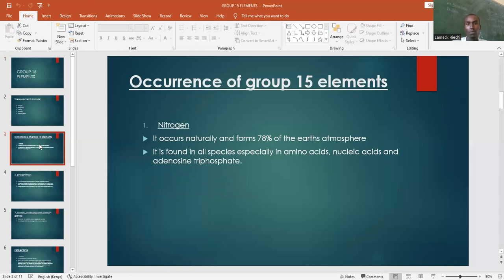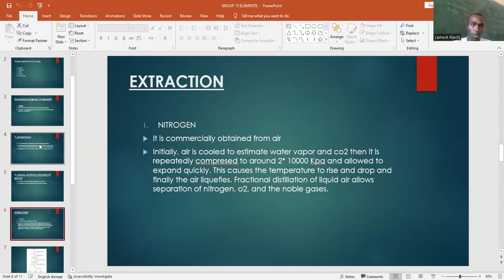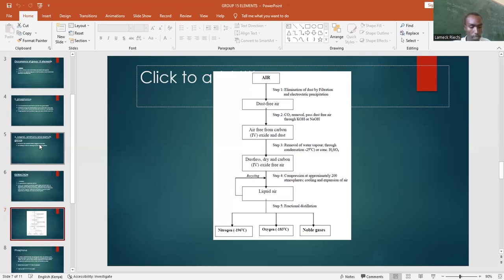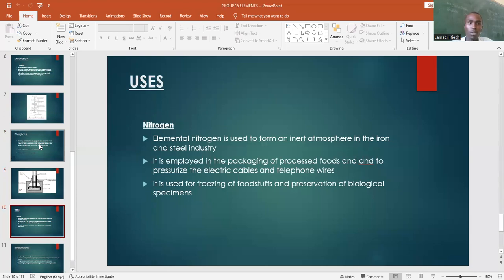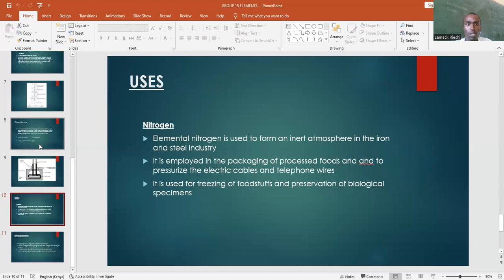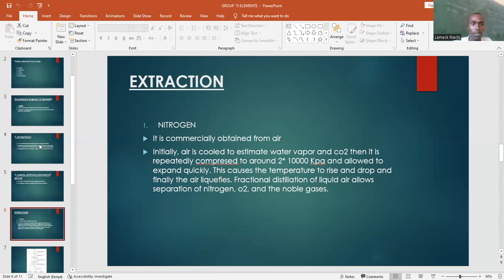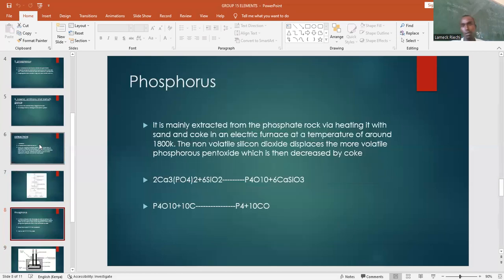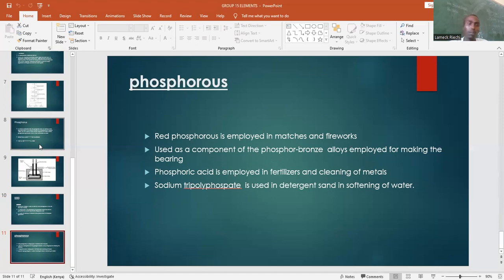November 14, 2022